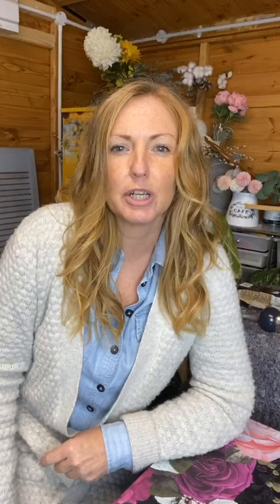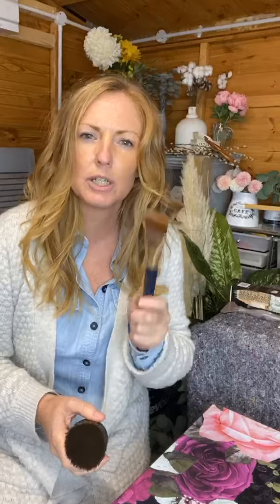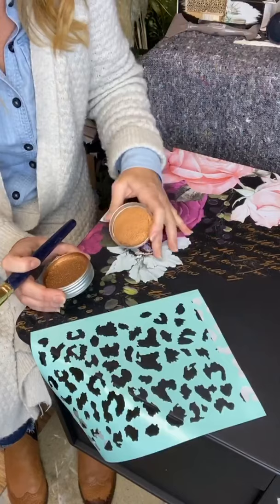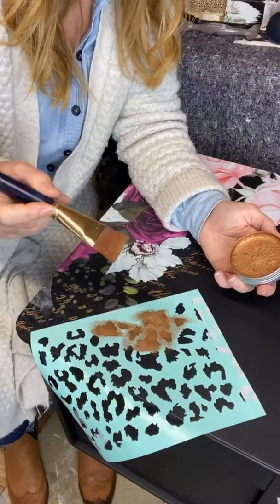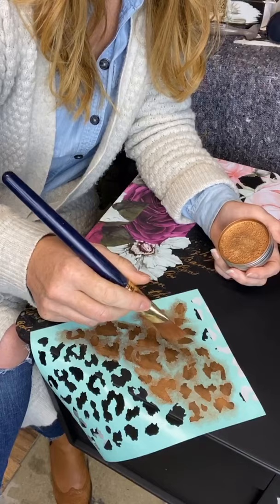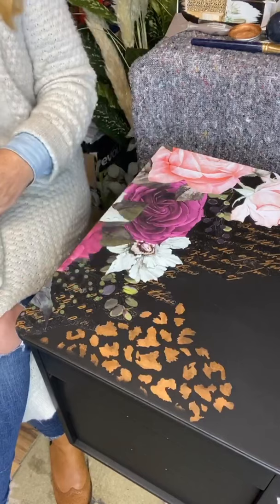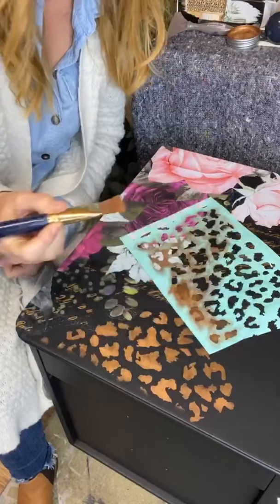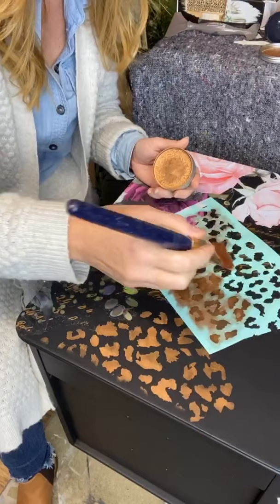Using Redesign with Prima Stick & Style Stencil Rolls with Decor Wax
Here I’m going to use the Leopard Stick & Style Stencil Roll with Element Decor Wax to add extra details to a piece with the Violet Hill transfer